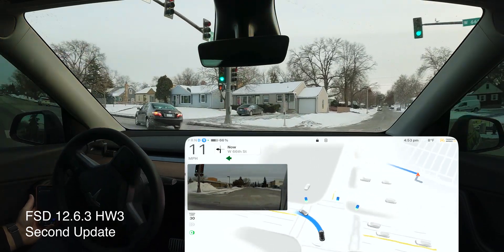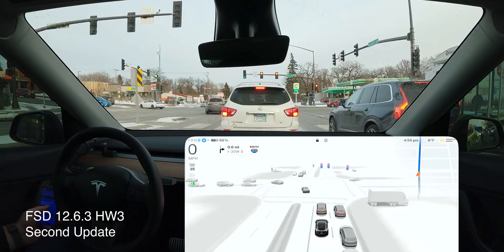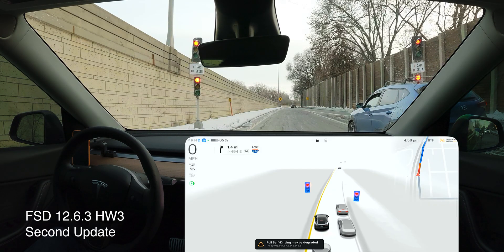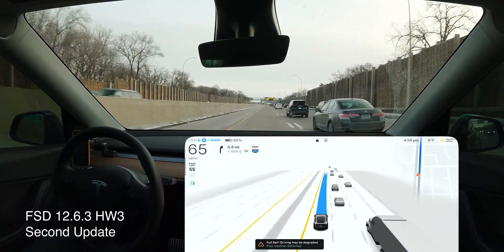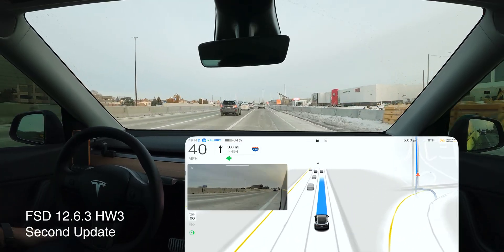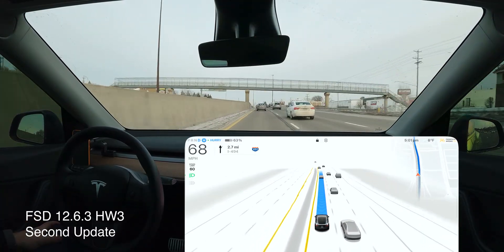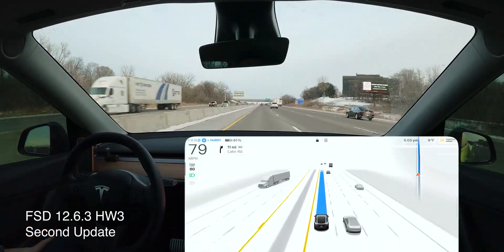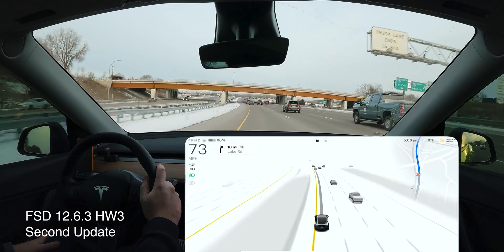More FSD Issues for HW3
In today's drive, we continue encountering issues even after the second FSD 12.6.3 update, despite the changelog stating that these issues have been addressed. While this is primarily a highway drive, the problems and hesitations persist in the city streets. This is one of the worst versions of FSD I've experienced on HW3 during city drives. Since I mainly drive in these suburban areas, this may impact me more than others. I remain hopeful that Tesla will achieve autonomous driving before anyone else; however, the frustration lingers, as I used to give rides to others, and they were always very impressed. It's hard to justify how great the system is with all these issues.

Thinking about buying a Tesla and experiencing Full Self-Driving for yourself? Now’s the perfect time!

Driving a Tesla saves me money on gas, but the savings don’t stop there—I’m also cutting my phone bill every year with Mint Mobile! Want to save too?